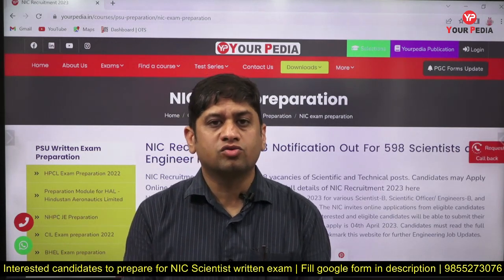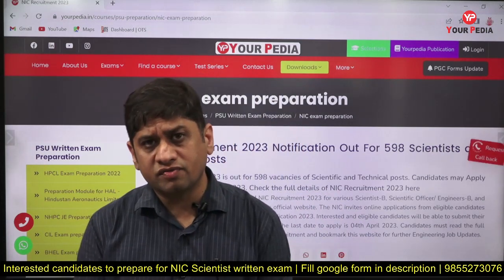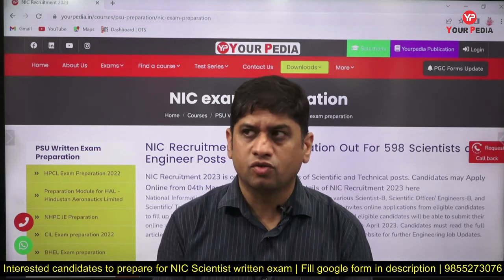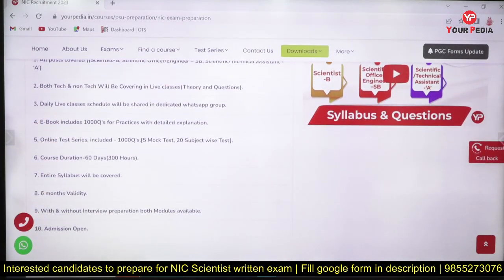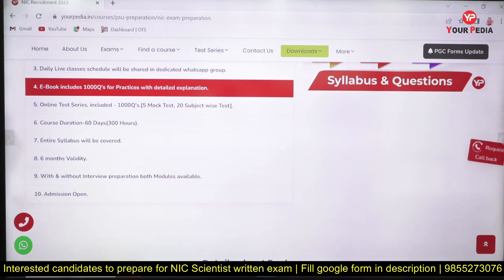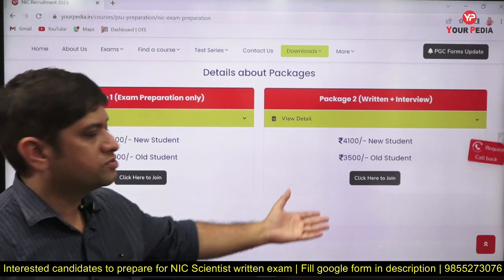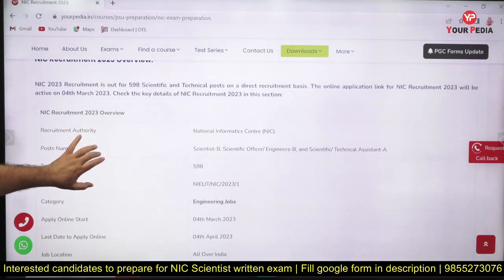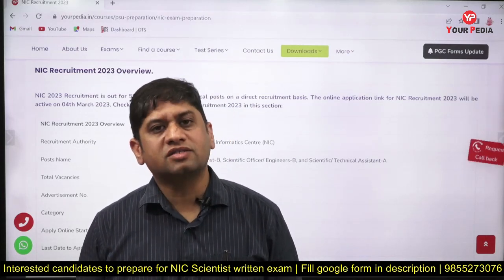Most demanded Micromodule for NIC written exam preparation launched for NIC B, SO & TA for 2023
Most demanded Micromodule for NIC written exam preparation launched for NIC B, SO & TA for 2023 | Difference in Syllabus & Questions of NIC Scientist B, SO & TA for Exam preparation 2023 | NIC Scientist B, SO & TA  Exam preparation | NIC Recruitment 2023 | Complete Information